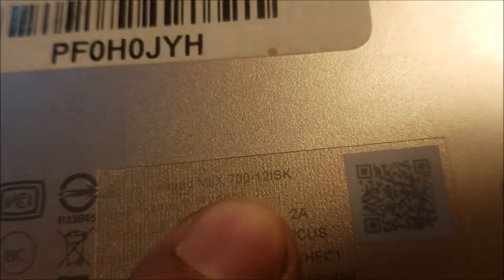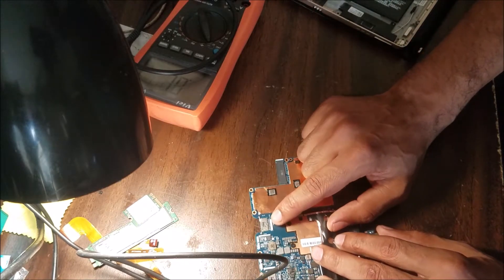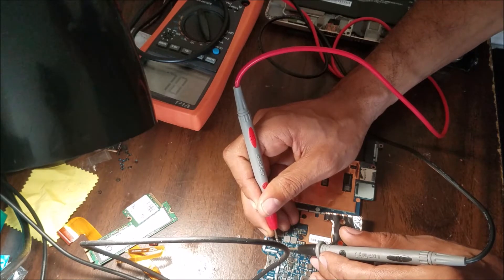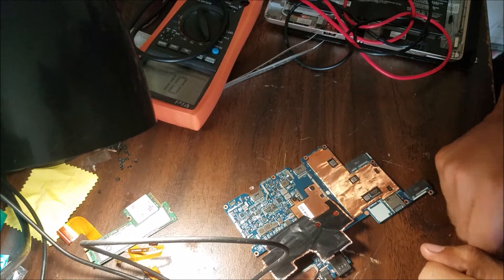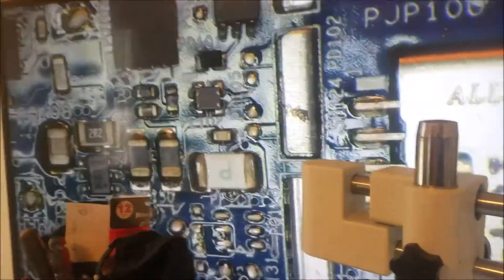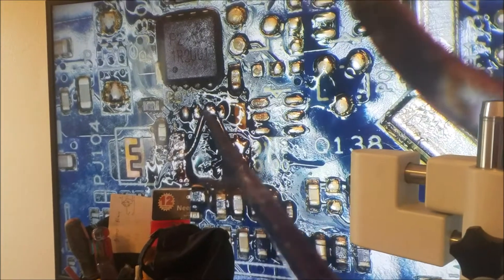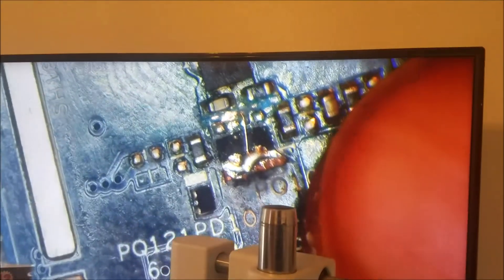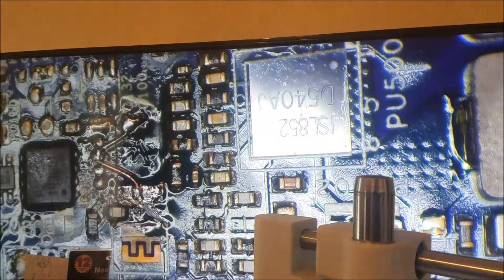lenovo tablet ideapad MIX 700 12isk not charging motherboard repair